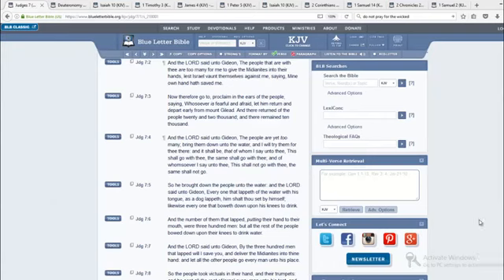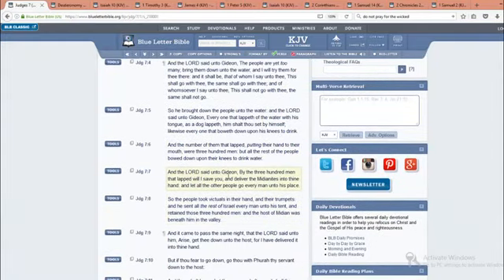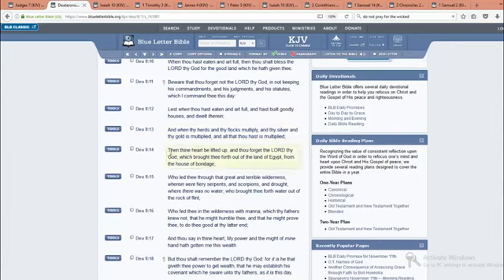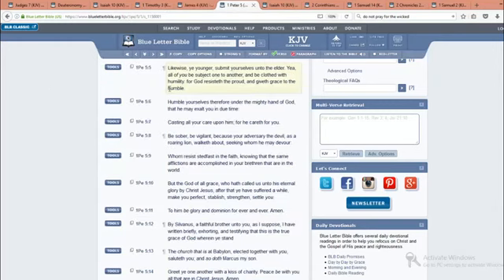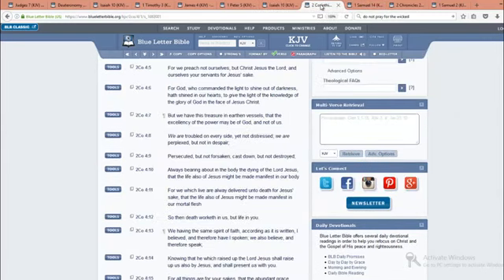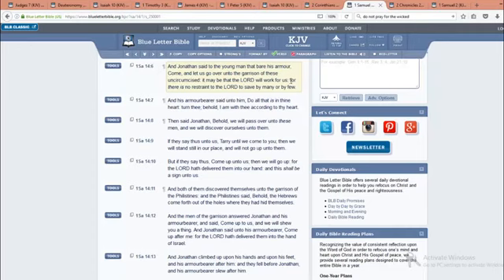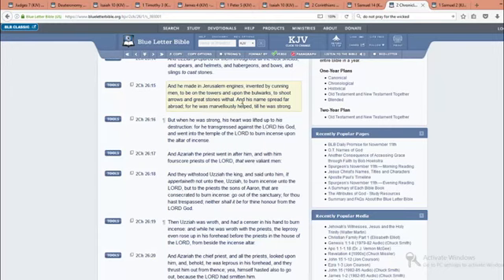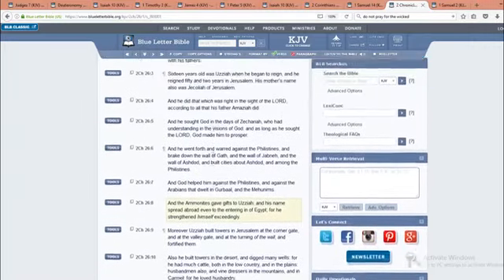Judges 7and2 Pride